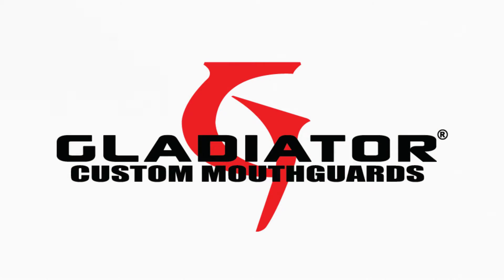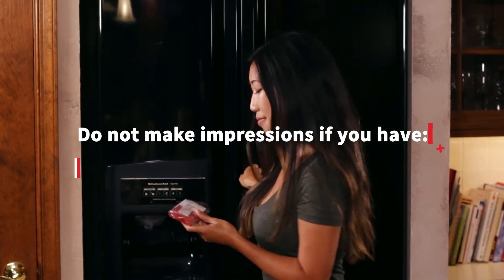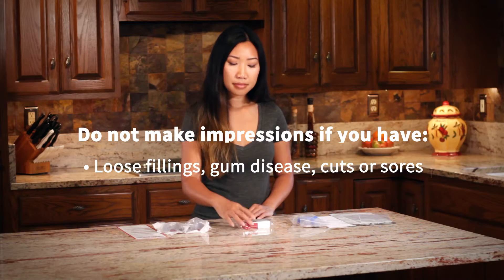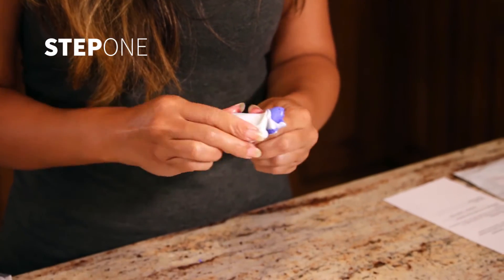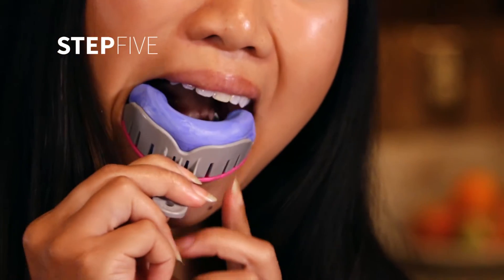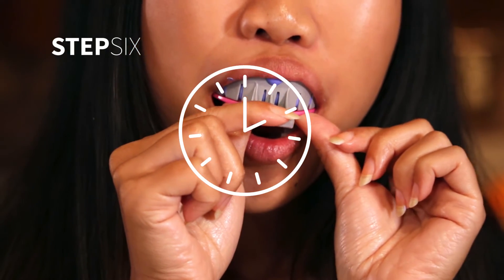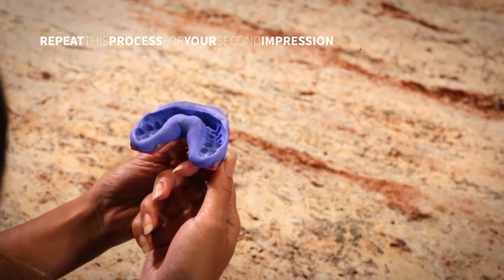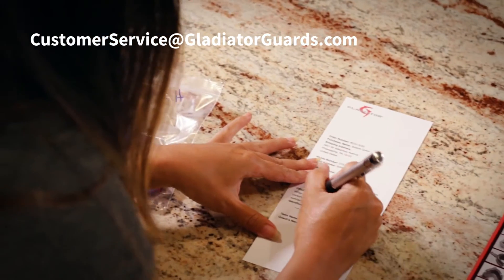Gladiator Self Impression Kit Instructional Video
Do you have questions about Gladiator’s Self Impression Kit? This helpful tutorial video guides you through the simple step-by-step impression process.

*Prepaid return mailer included for US orders only. International orders include an unpaid mailing bag for your use.